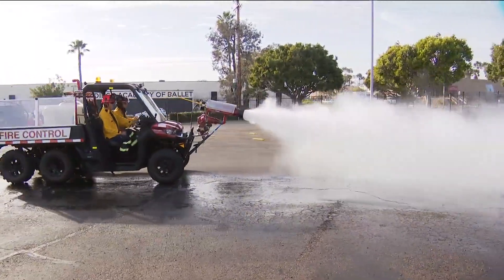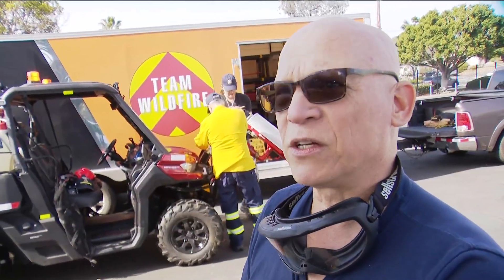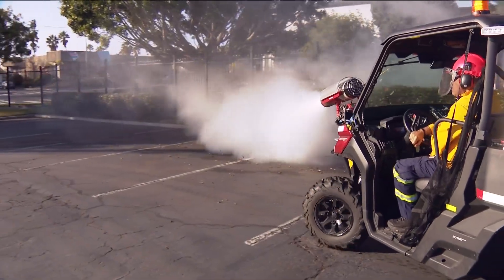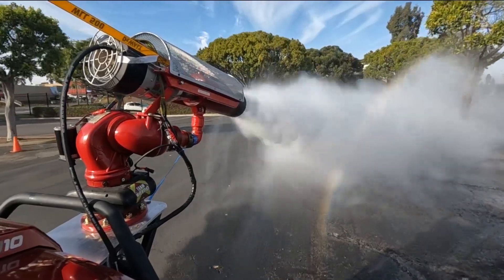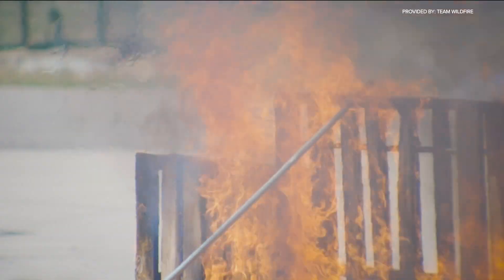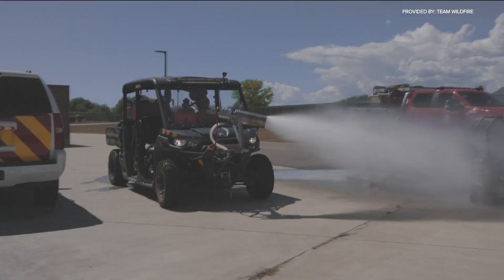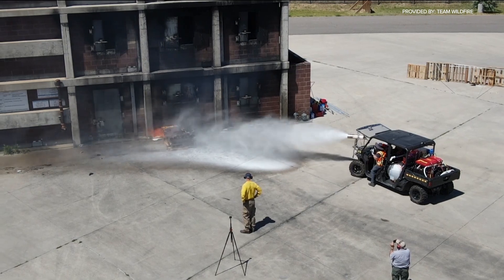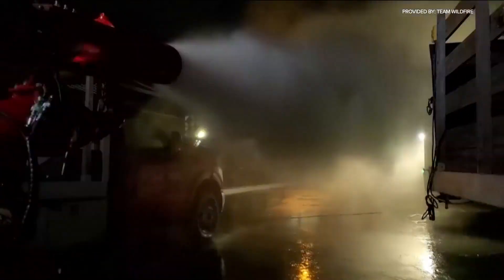Team Wildfire's 'Hurricane on Wheels' uses advanced technology to fight wildfires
Team Wildfire is using advanced technology to revolutionize how people can fight destructive fires.
On Friday, the team was at CBS 8's parking lot to demonstrate how one of their technology works.